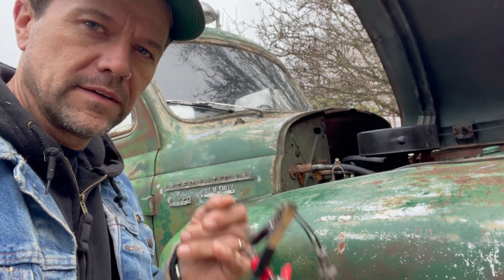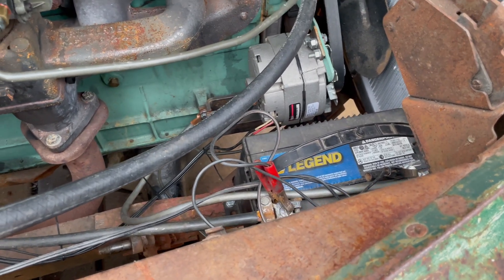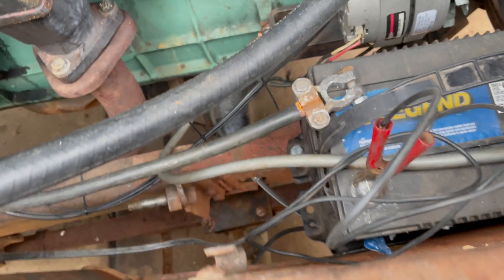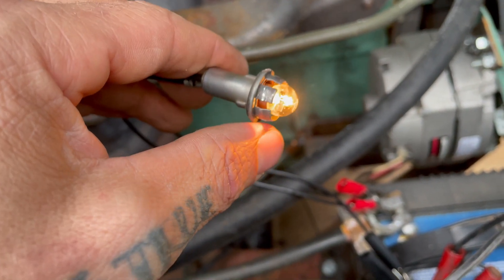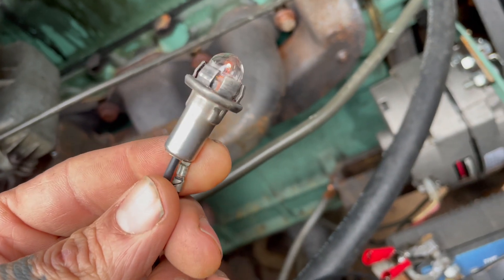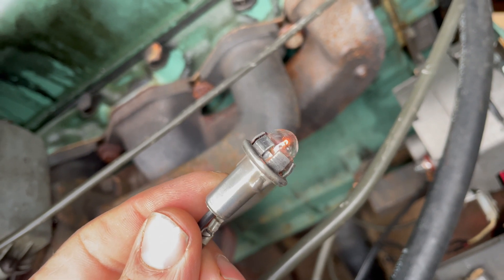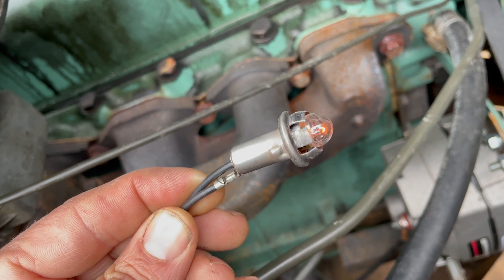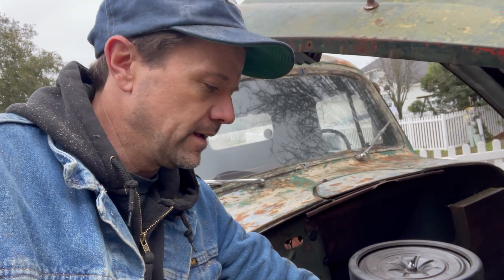Handy Trick For Finding A Voltage Drain!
Here's a damned handy trick for helping diagnosis components in your electrical system that could be draining your battery. It saves a lot of time and guesswork!

If you dig this channel, please consider snagging a shirt!